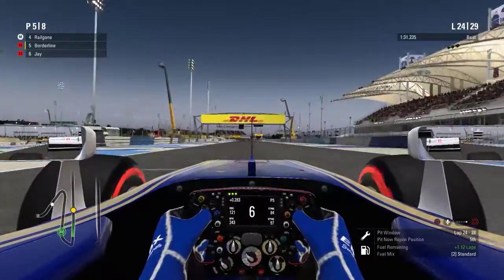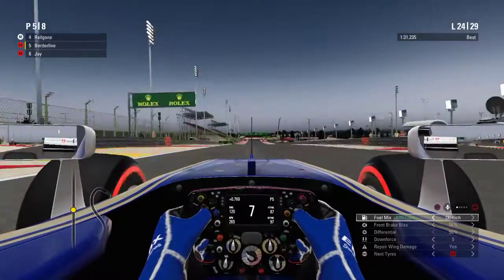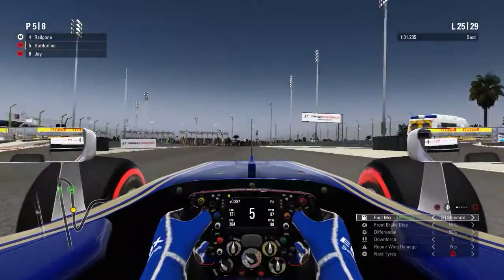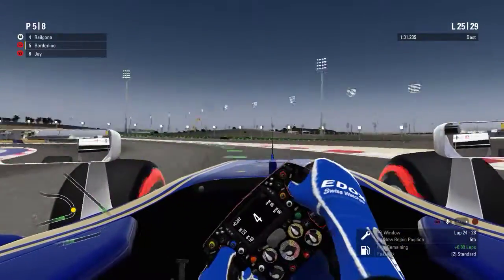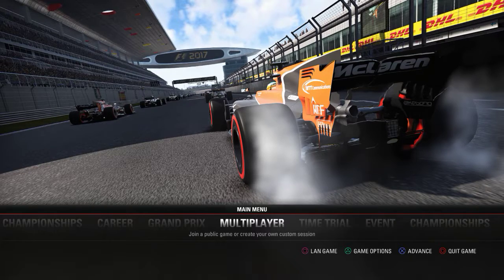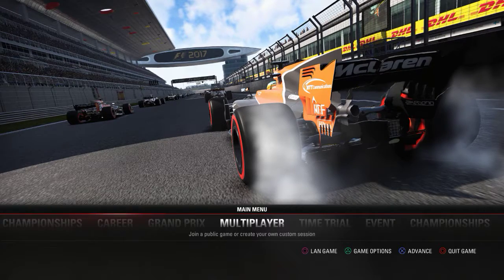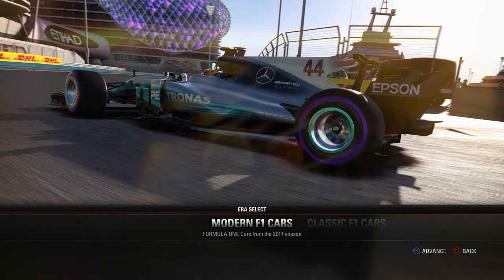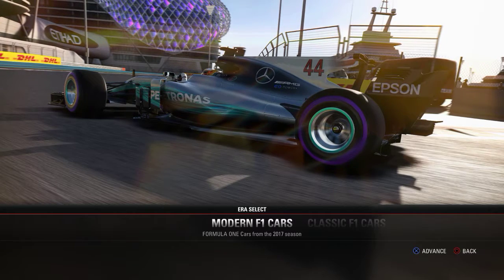AOR F1 2017 Social Race Bahrain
GPU: GeForce GTX 770
CPU: Intel(R) Core(TM) i7 CPU         860  @ 2.80GHz
Memory: 12 GB RAM (11.99 GB RAM usable)
Current resolution: 1920 x 1080, 60Hz
Operating system: Microsoft Windows 10 Home